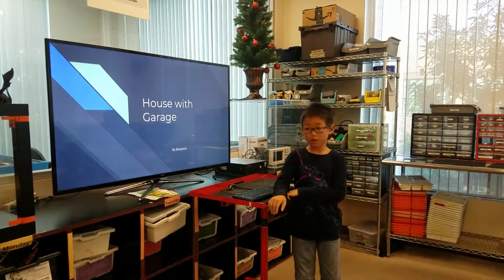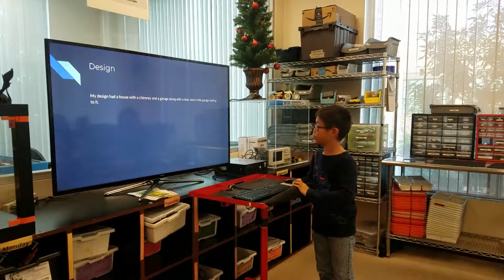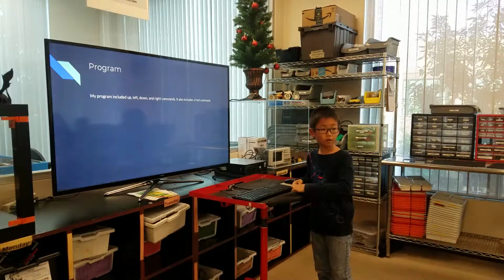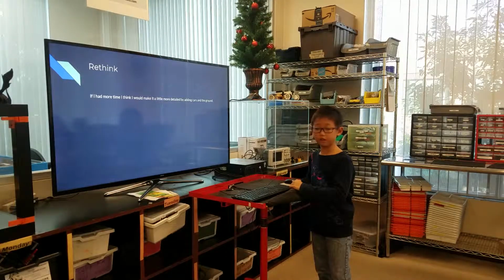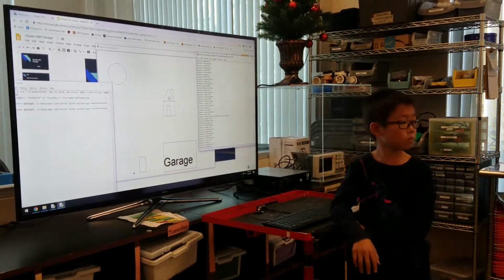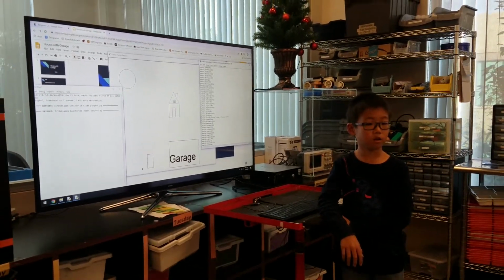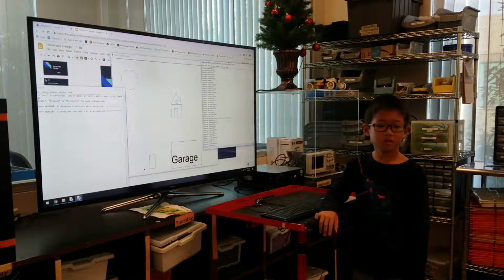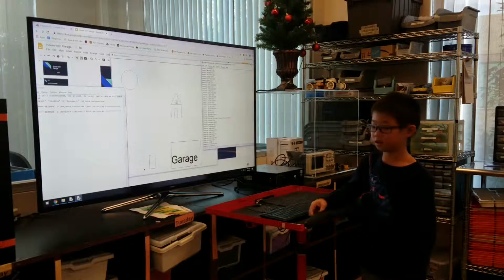Benjamin -House with Garage